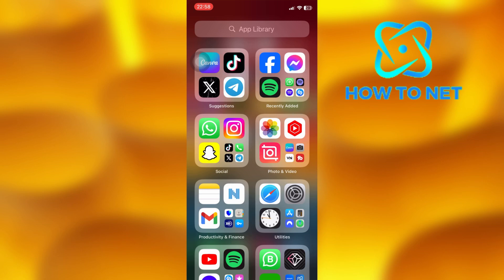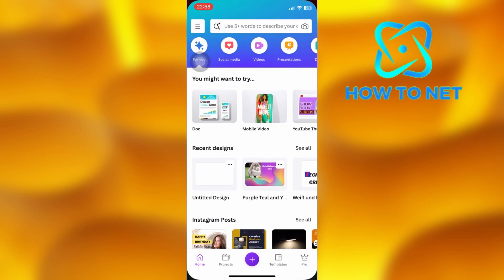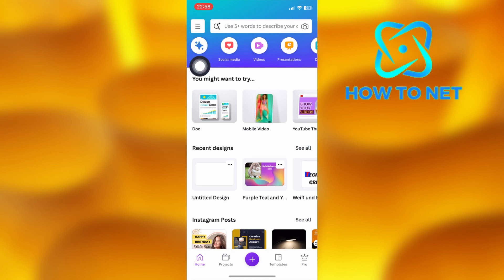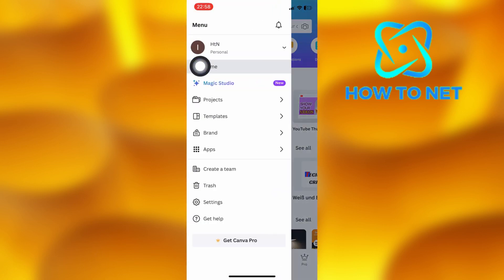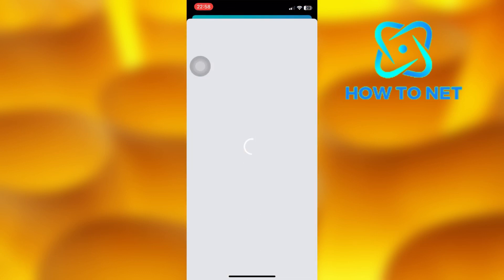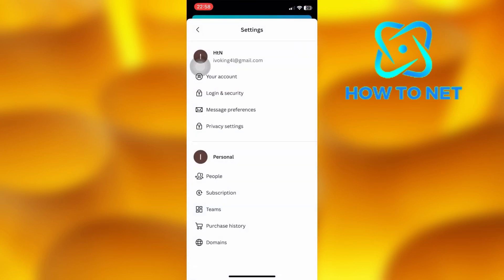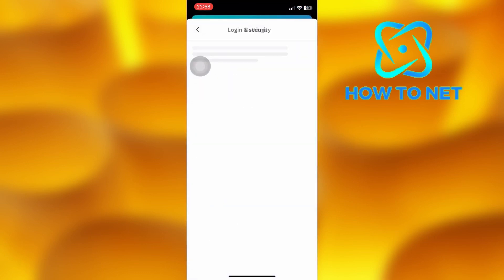How To Sign Out From All Devices On Canva | LogOut All Devices From Your Canva Account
In this Simple video tutorial, am going to share with you how you can sign out all devices on canva. You can simply sign out all logged in devices from your canva account in just few simple steps.

sign out all devices from your canva account.